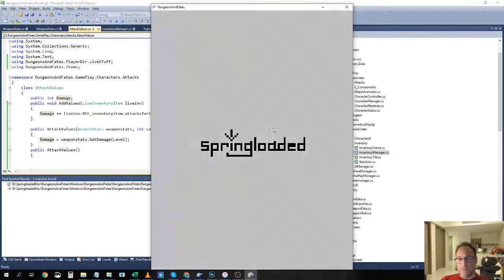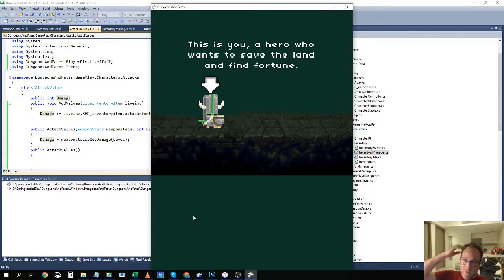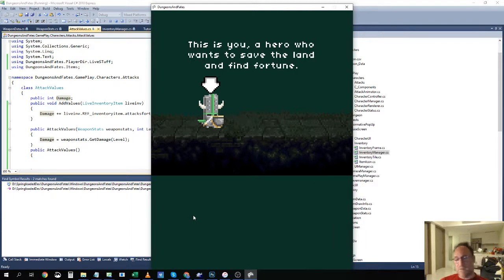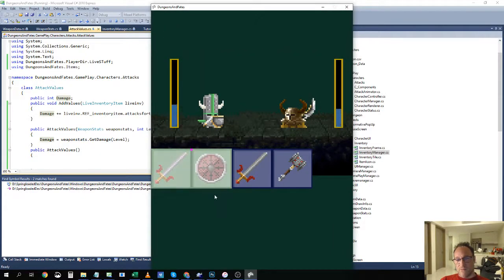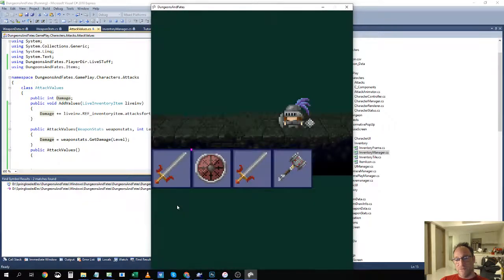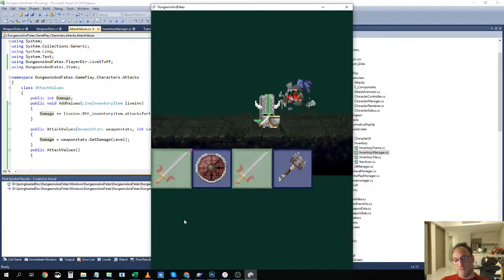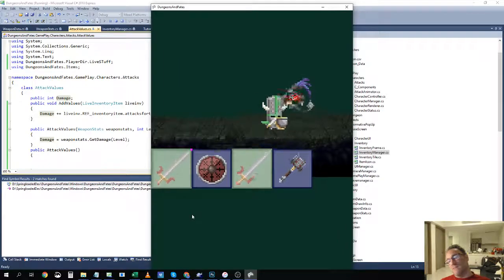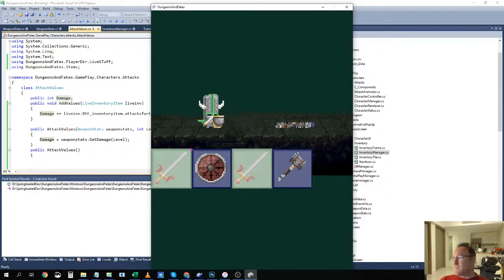Speed Running Game Dev - Fates and Dungeons Pt9